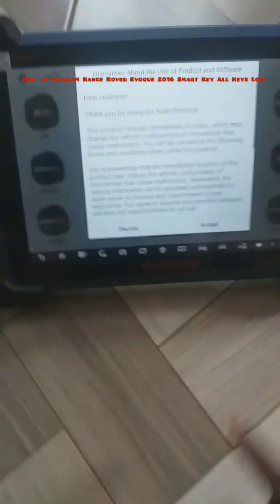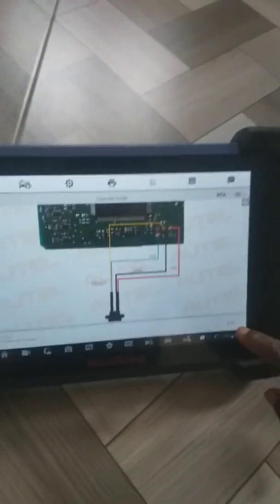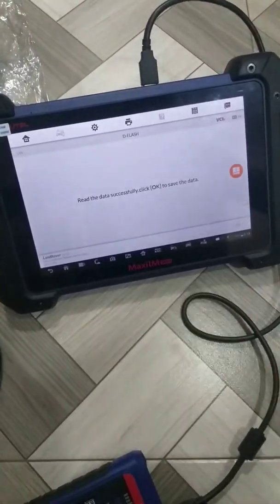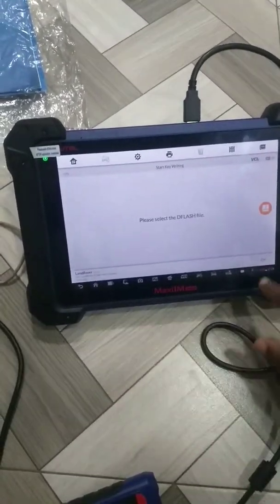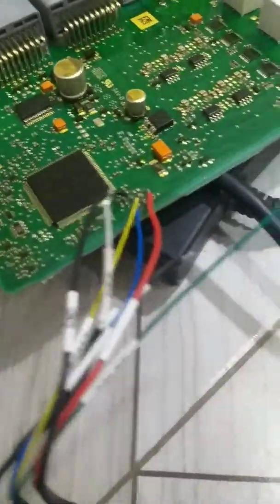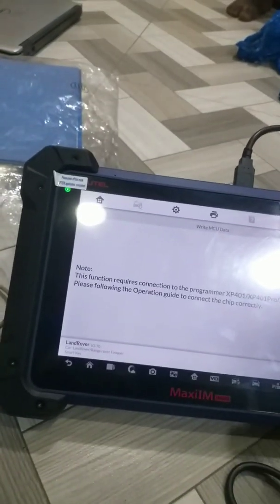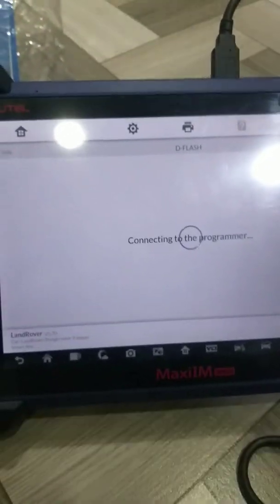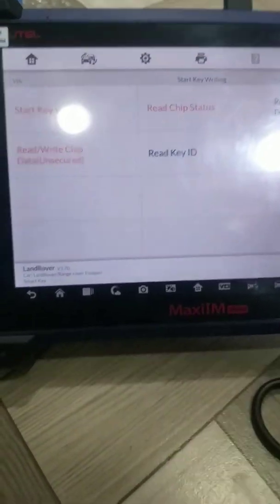How to program Range Rover Evoque 2016 Smart Key All Keys Lost with Autel IM608 PRO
How to program Range Rover Evoque 2016 Smart Key All Keys Lost